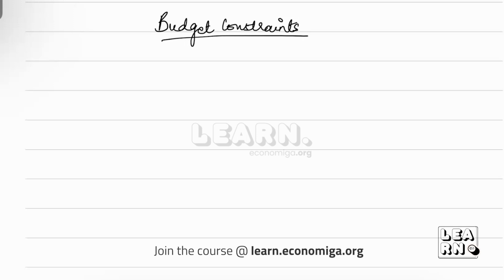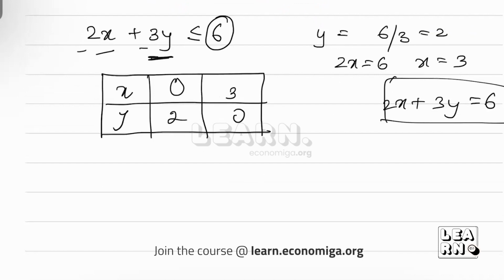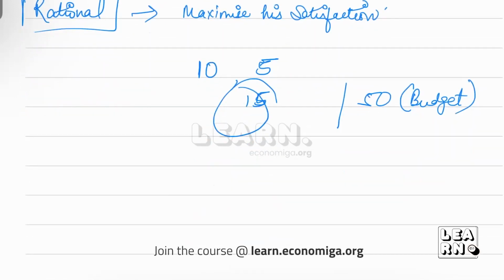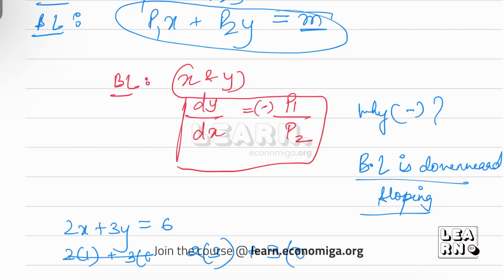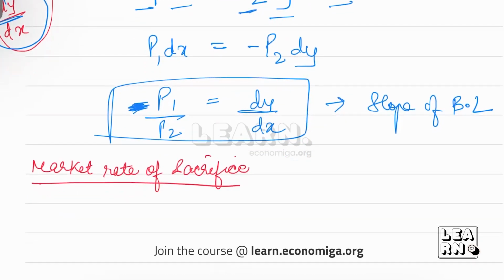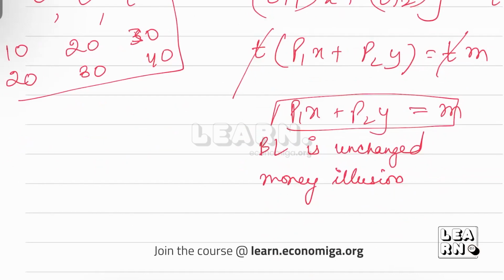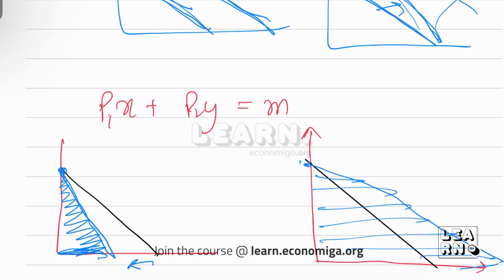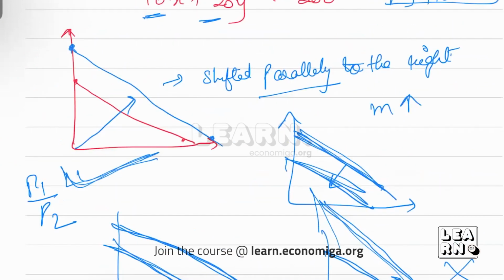Budget Constraints | Microeconomics | CUET (PG) Economics 2024 | Learn by Economiga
This is a sample video from our flagship MA Economics course with focus on entrances like CUET (PG) Economics 2024 for institutions like JNU, DSE, HCU etc. and for other institutes like IGIDR, MSE, GIPE, IIFT, SNU, Ashoka etc.